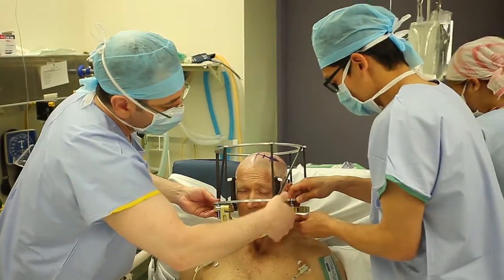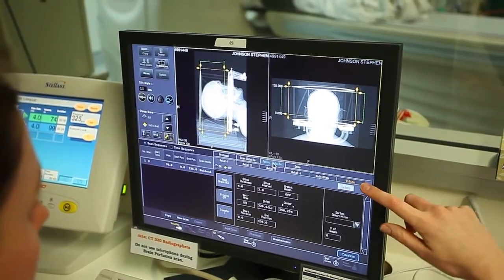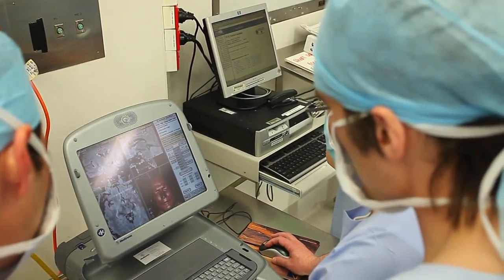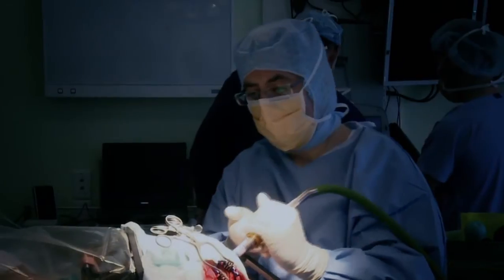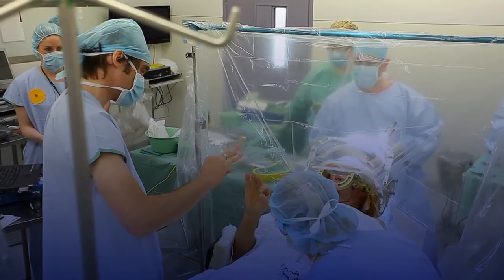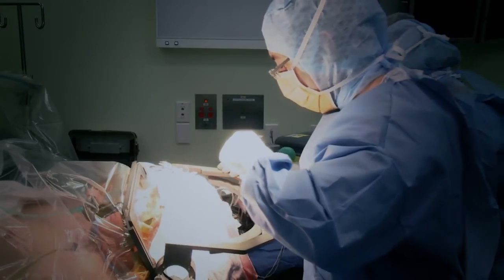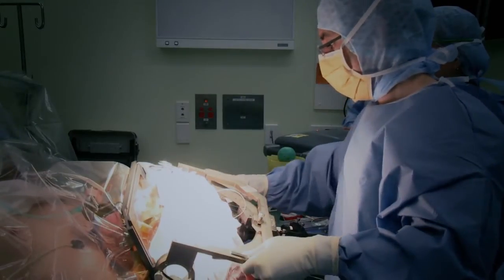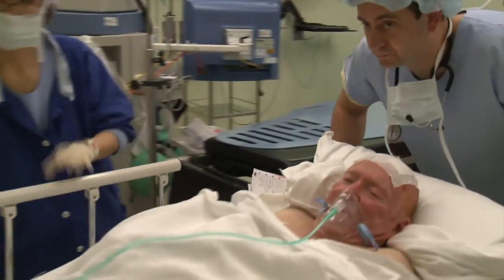Deep Brain Stimulation - Stage 1 - Electrode Placement